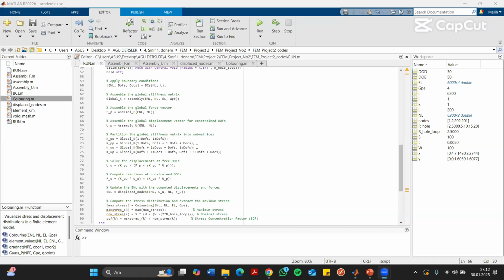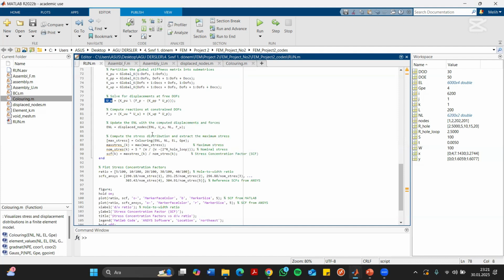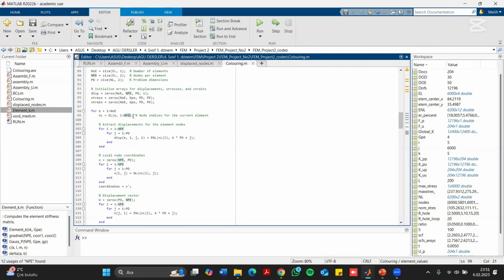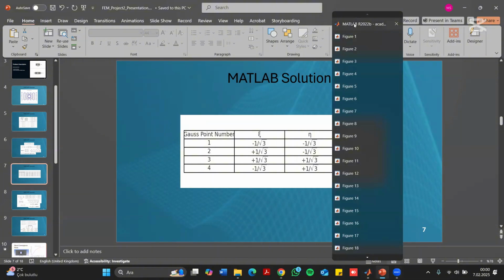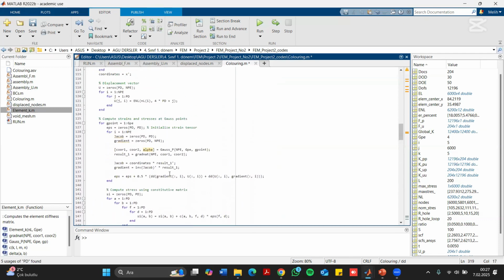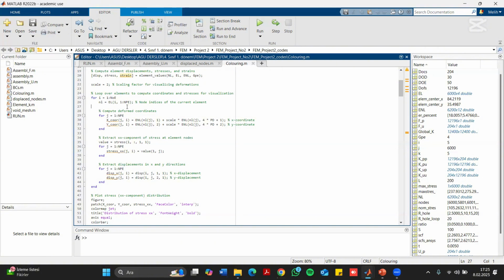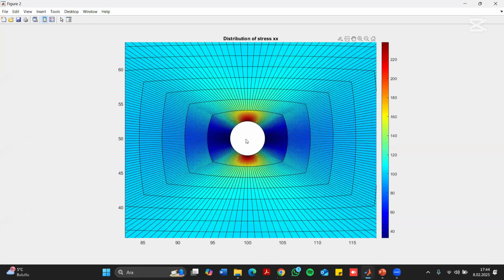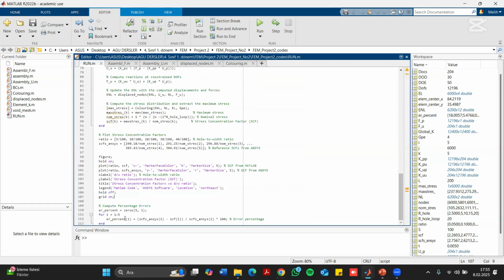2D Elasticity Finite Element implementation: Part 3-4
Presentation of Project 2 for ME428 - Finite Element Method, instructed by Dr. Farzin Mozafari at Abdullah Gül University (AGU) during the Fall 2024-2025 semester. The project focused on developing a MATLAB-based code to solve a 2D elasticity problem and determine stress concentration factors. The results were validated by comparison with solutions obtained from the commercial finite element solver Ansys.